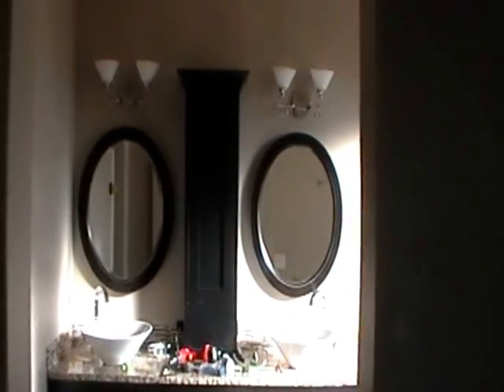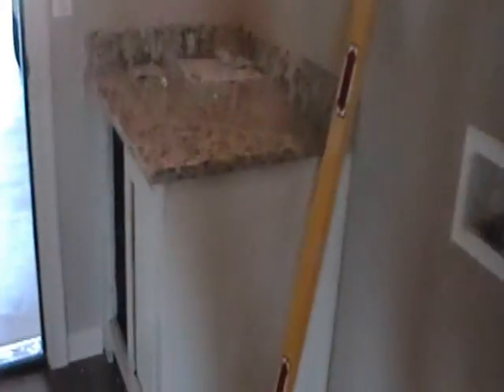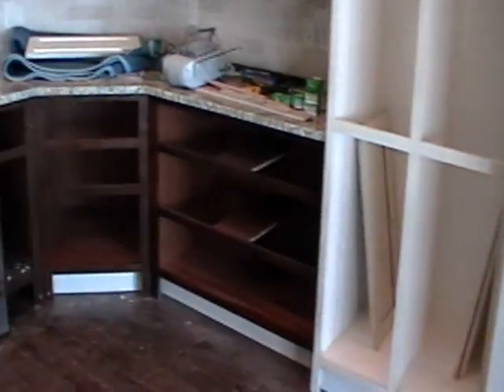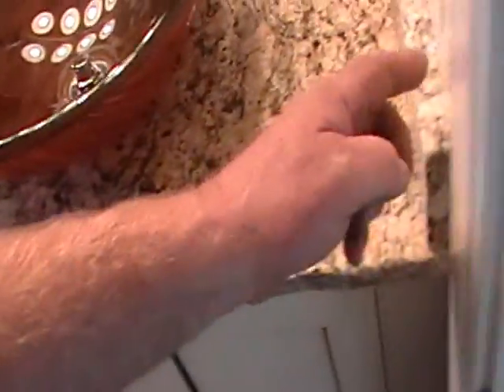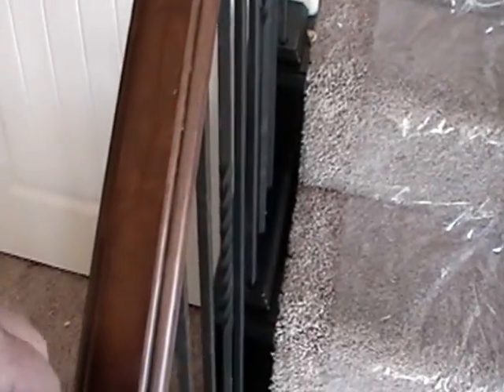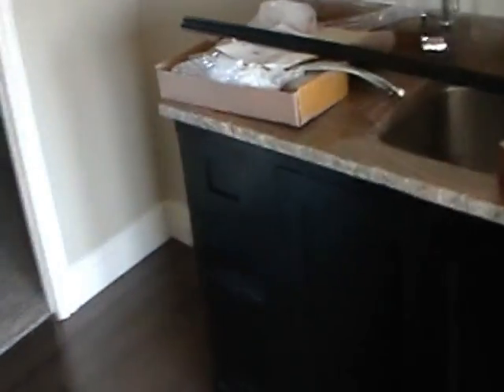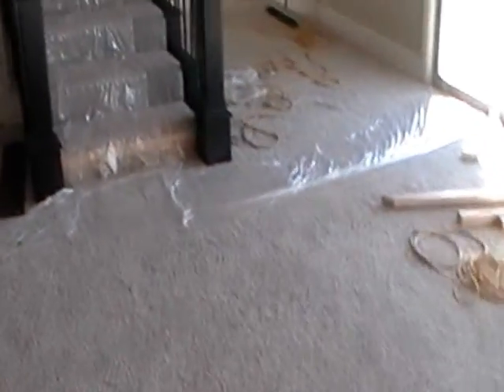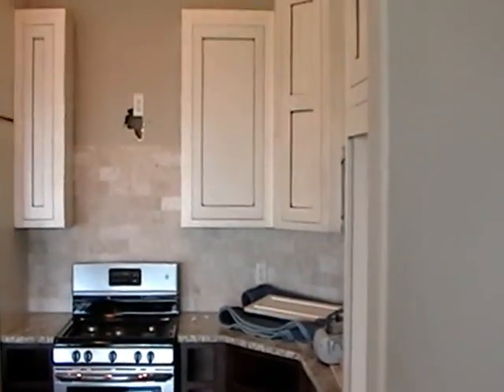Santa Clara, Utah flipper house is for sale.....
Working on the stairway, trying to wrap up the cabinets for a home in Santa Clara Utah. This home is close to 4,000 sq. ft. There are 3-different colors and finishes on this job. The kitchen Refridgerator cabinet, pantry and the uppers are apen white with a van dyke brown glaze. The base cabinets are face frame style with a renaissance brown stain, sealed and a black glaze applied. Then 2 clear coats for the finish finish. All of the door and drawer fronts are inset. The cabinets in the master bedroom, Kitchen in the basement and the stairway are black. I used a tinted vynil sealer for both the aspen white and black. I sealed the wood prior to spraying each so the wood would not soak up the color too much. Its been a lot of work. The cabinets are all custom made along with the doors and drawer fronts. All of the mouldings in the entire home, baseboards, window surrounds, door casings, mantel are all custom designed and hand made. And it does not matter where your project is, I will travel to your job. The call me the house whisperer. I know what your house wants in order to turn it into a home. Something you and your home can be proud of. My name is Matt and I am looking forward to talking to you soon.